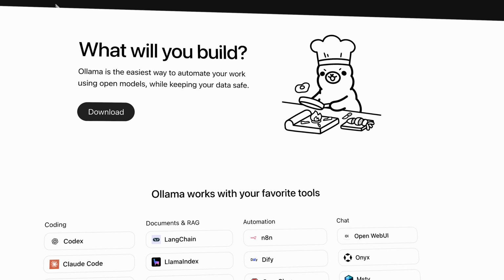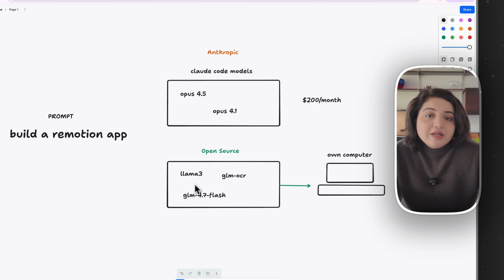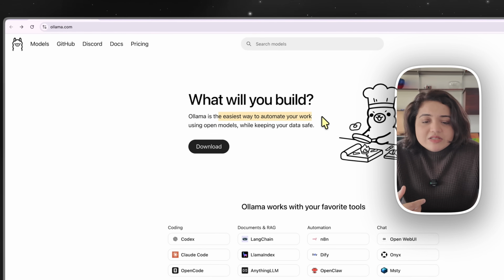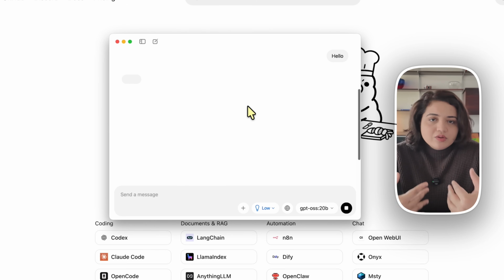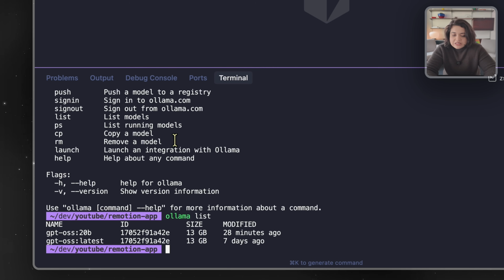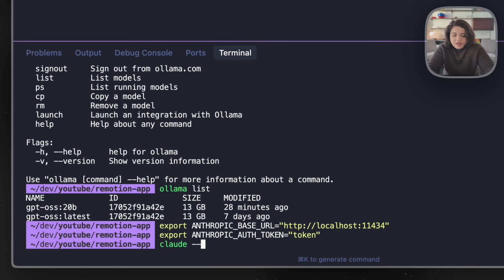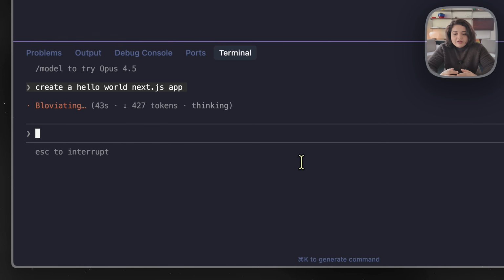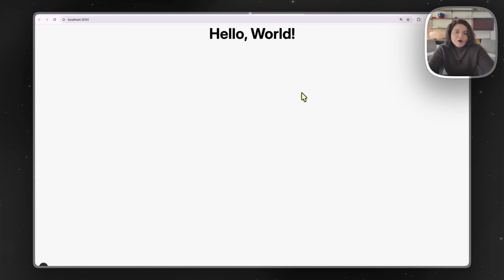Stop Paying Anthropic $200/month for Claude Code (Do This Instead)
Tired of expensive AI coding assistants like Claude Code's Opus 4.5 / 4.6? 💸 While powerful, the monthly bills can be insane, especially for heavy developers.

What if you could get 90% of that experience - the terminal agent, file editing, and tool calling for exactly $0? And with zero data leaving your machine?

In this video, I'll show you how to swap Anthropic's backend and build a FREE Claude Code setup that runs directly on your machine, leveraging powerful open-source models like Llama3, GLM, and more.

⏰ Timeline
00:00 - The Problem with Expensive AI Models
00:21 - A Free Alternative
01:06 - How Claude Code Works
02:36 - Step 1
03:49 - Step 2
04:54 - Step 3

Got a question about AI, Next.js or your career? Let's figure it out together: